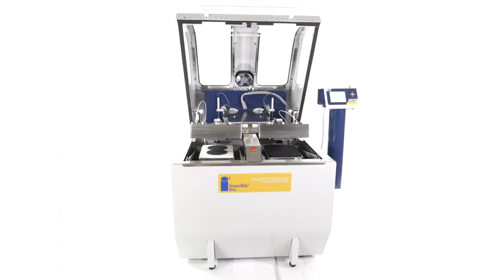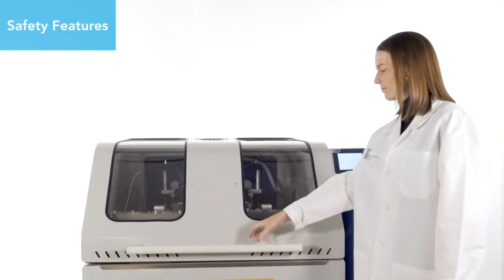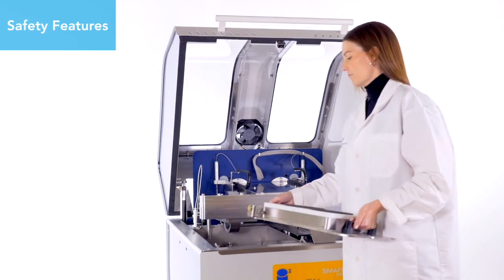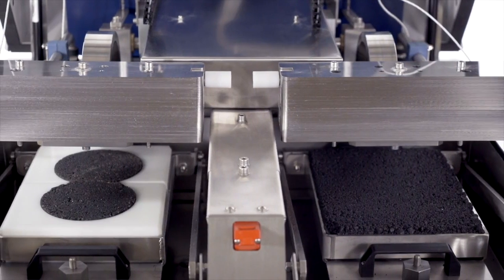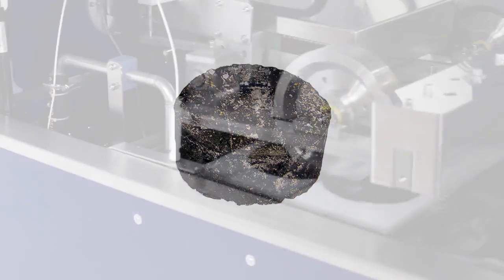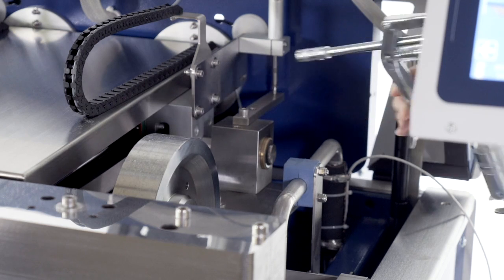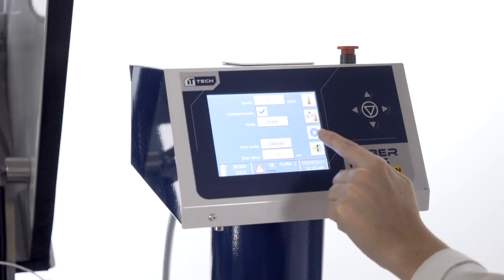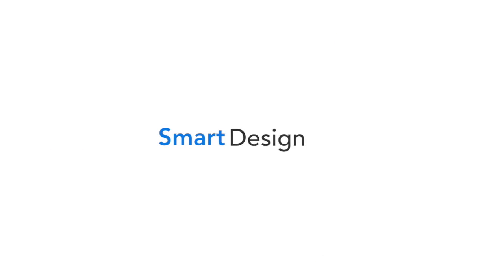InstroTek | SmarTracker Hamburg Wheel Tracker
Hamburg Wheel Tracker
AASHTO T-324

Intelligently designed with the end-user in mind, the new InstroTek SmarTracker™ offers several unique features that make testing safer, easier and more accurate than existing more expensive wheel tracking systems.

The SmarTracker’s retractable wheel system makes it easy to load and unload samples without lifting heavy wheel assemblies. The repetitive lifting and lowering of heavy wheels can be awkward and cause strain on the upper and lower back of the user. The SmarTracker ’s wheels simply slide back into the starting position making removal of the samples from the testing trays simple and easy.

The SmarTracker can also perform both wet and dry tests simultaneously. The innovative water circulation system and two tank design allow for one sample to be submerged in water while the other sample stays dry. Tank and air heaters keep water and air temperatures constant during testing. The electrical components are located away from water and moisture to protect against damage.

Other innovative features include an independent motor wheel drive system for better control and individual operation of each wheel, a compact design for small labs where space is at a premium and rugged components for long product life.